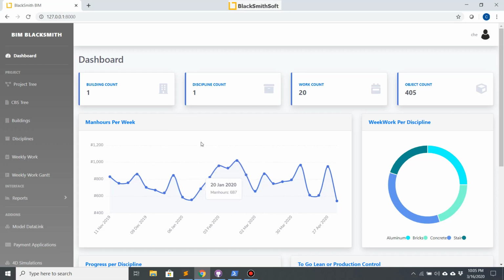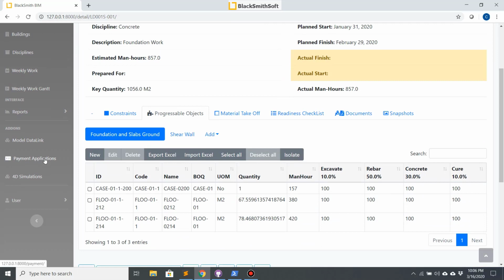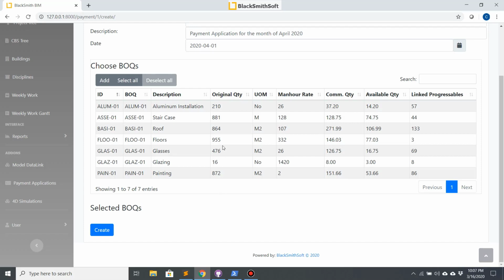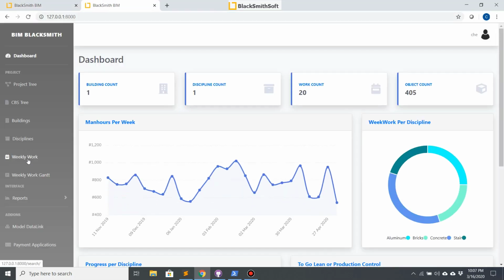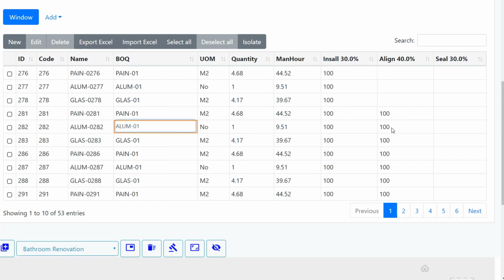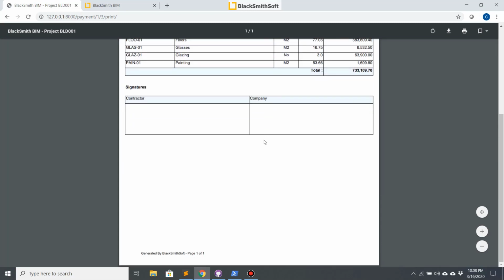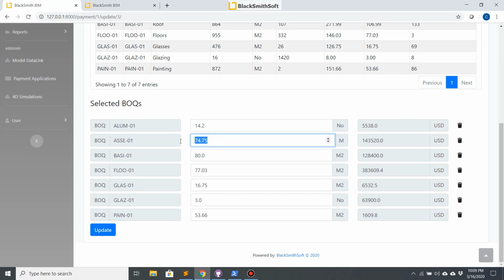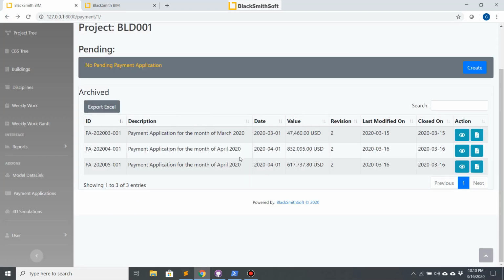BlackSmithSoft for BIM: Working with Payment Applications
Did you know BIM can be used to manage contractor and subcontractor payments? In this video, we show you how BlackSmithSoft for BIM addresses payment applications in a few easy steps.